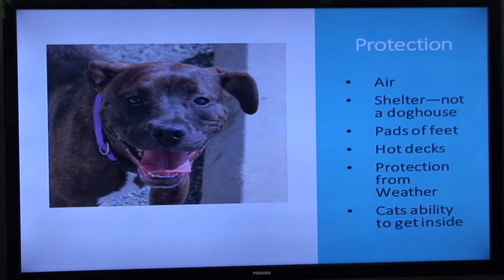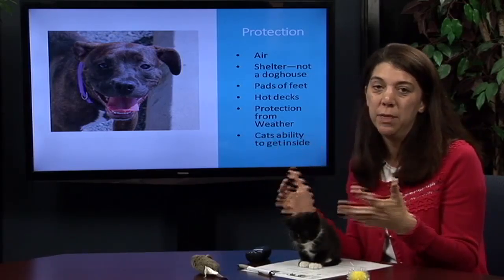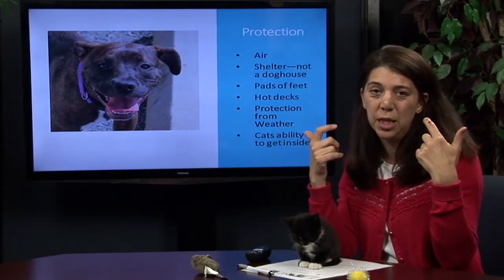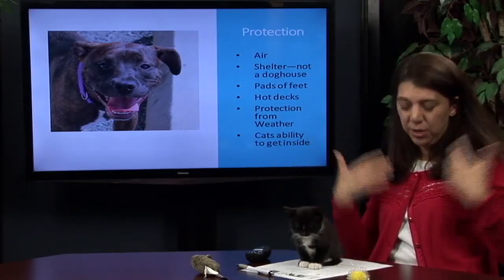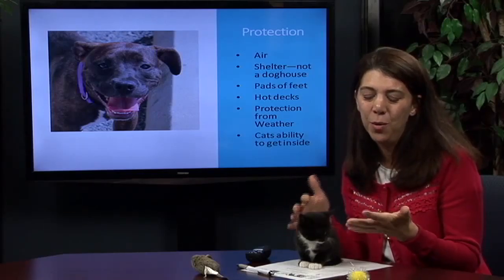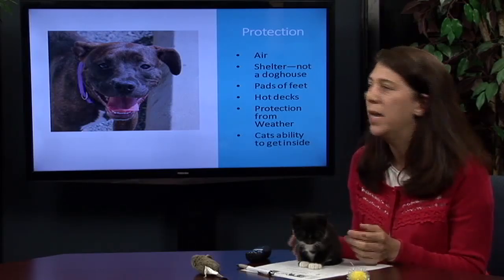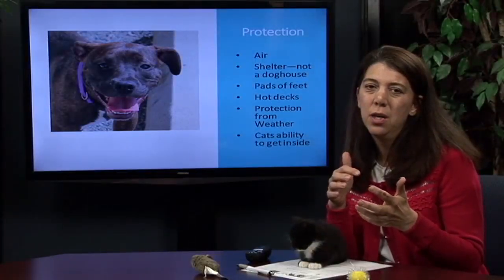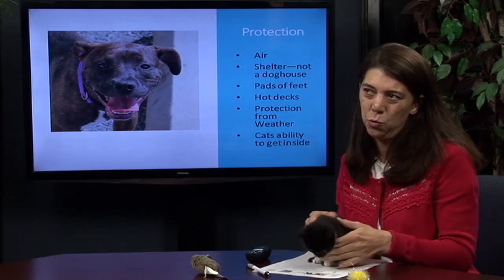THE PET SHOW SUMMER TIP 3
Amanda Hodge from Animal Welfare League. Here is some tips in the summer to take care your pets. Also some current adoption pets.
You can
Visit us: 201 Clay Drive
             Queenstown, MD 21658